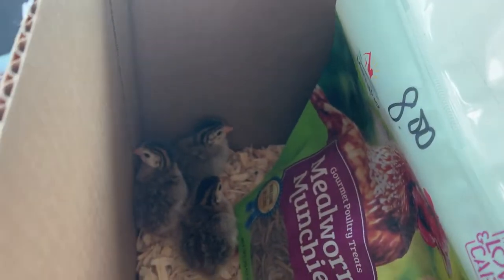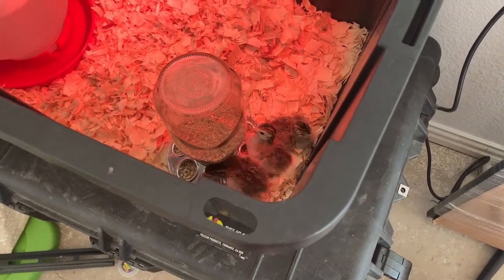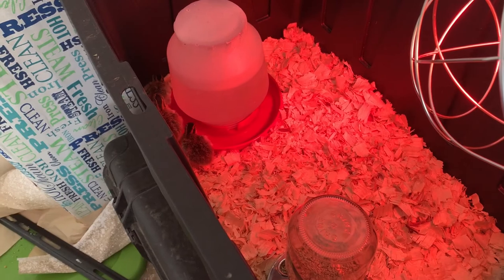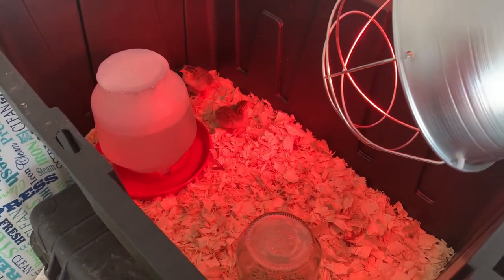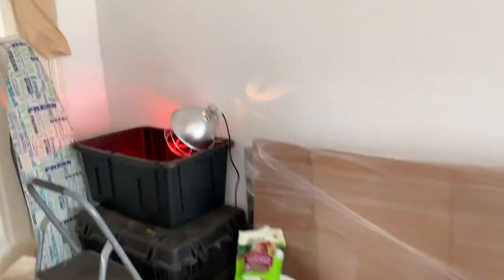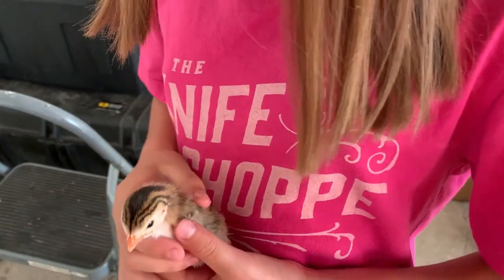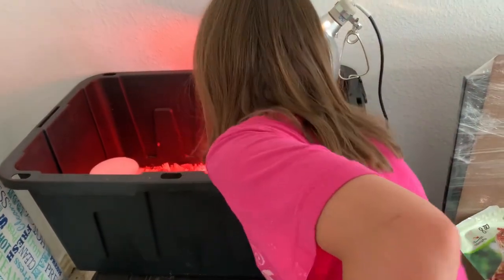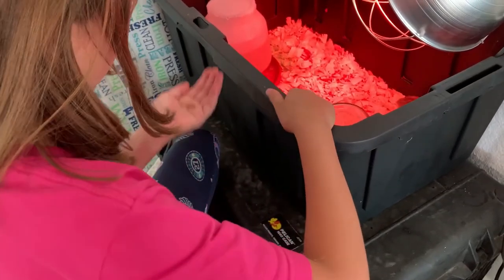We added to our family! [Family Friendly]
**We have Merch! We are always adding to the store, if you have any requests on what we can offer, let us know!